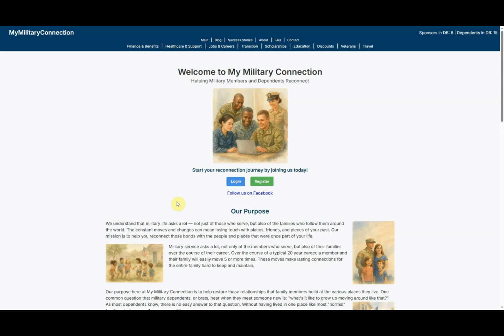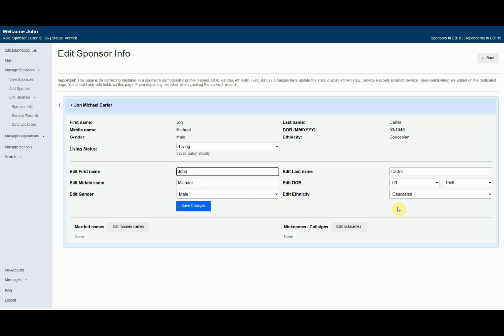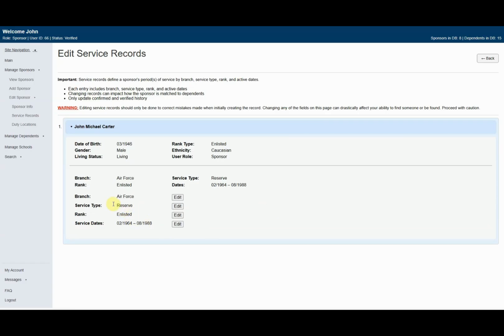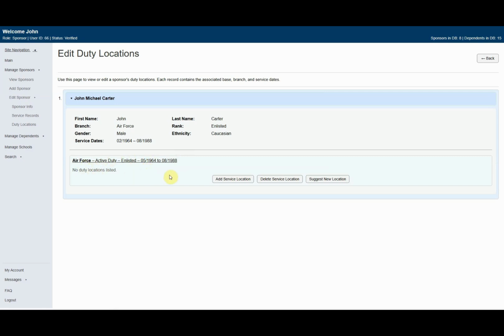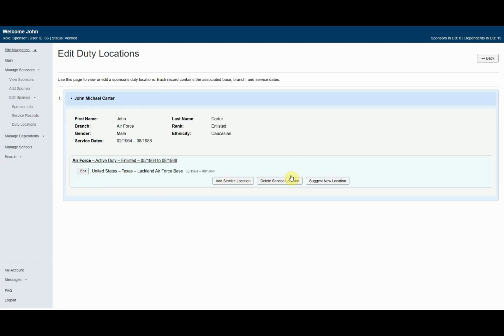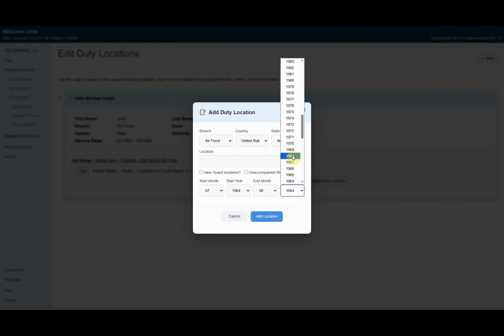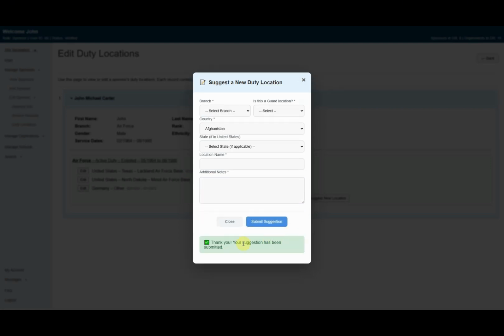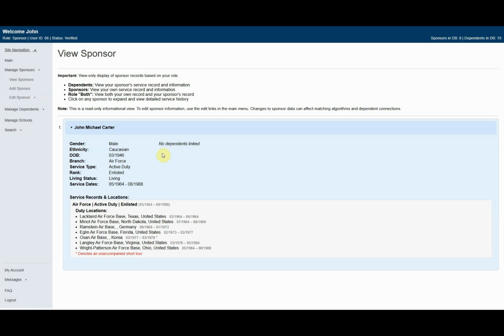How to Edit a Sponsor and Add Duty Locations | MyMilitaryConnection.com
In this tutorial, we’ll show you how to edit your sponsor information and add duty locations to your record on MyMilitaryConnection.com.

Your sponsor profile is the foundation of your story, and duty locations are what link you to the people, schools, and communities that shared those experiences. By keeping this information up to date, you make it easier to reconnect with friends, classmates, and fellow families who shared the same journey.

We know military life moves fast, and not every detail is easy to remember. That’s okay — even approximate dates and locations help build the connections that matter most.

At My Military Connection, our mission is to bring the whole military community together — sponsors, dependents, and families — so no part of anyone's story is left behind.

and update your record today.